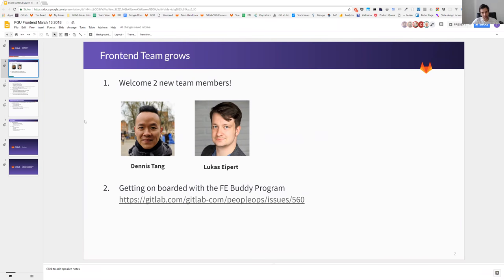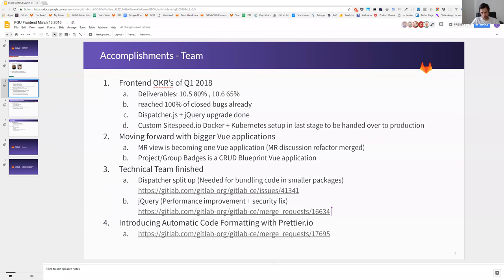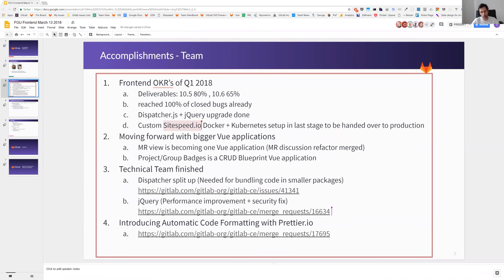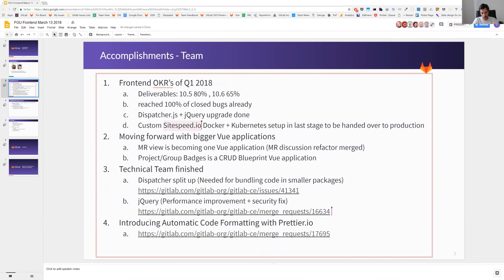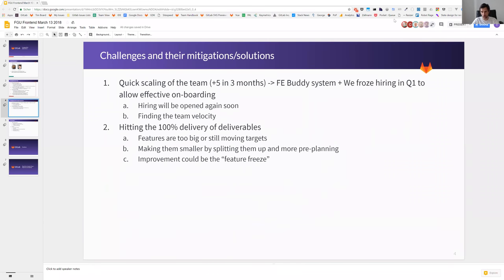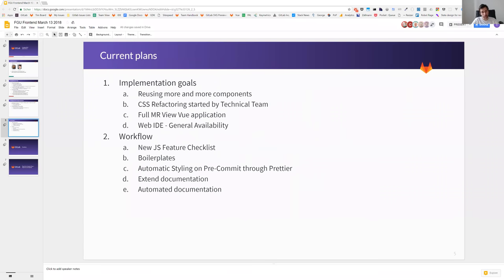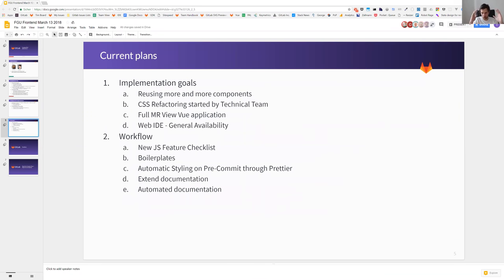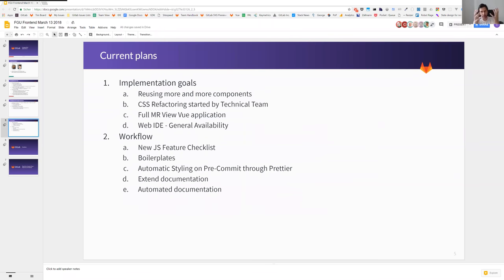Functional Group Update - Frontend - March 13th, 2018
Functional Group Update - Frontend- 3/13/2018